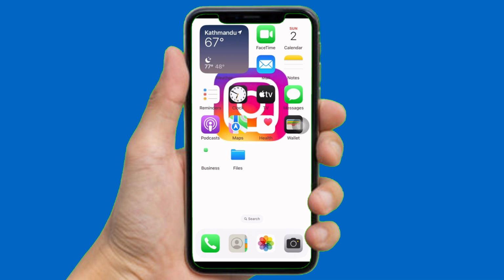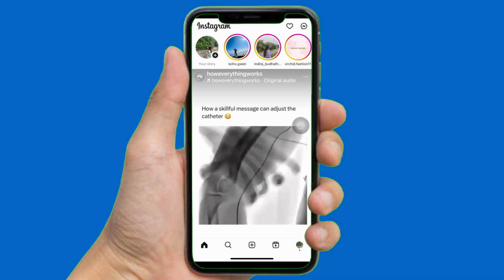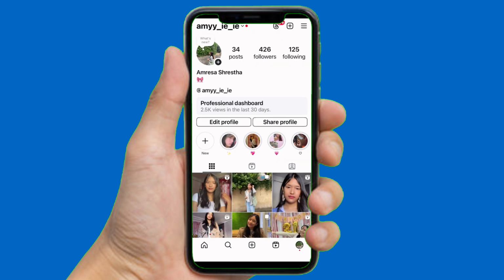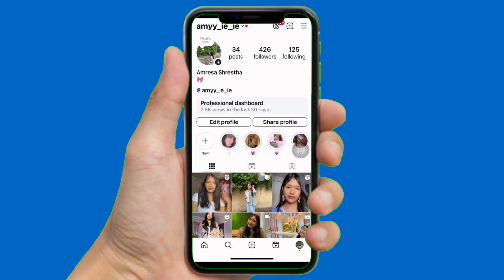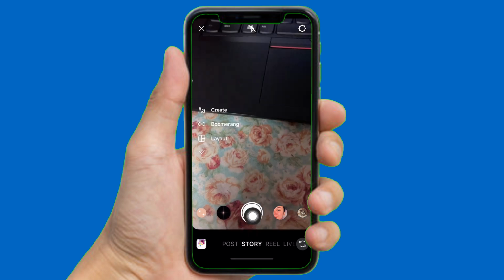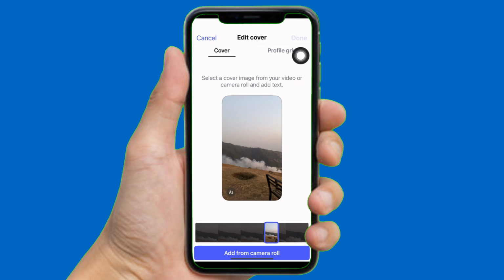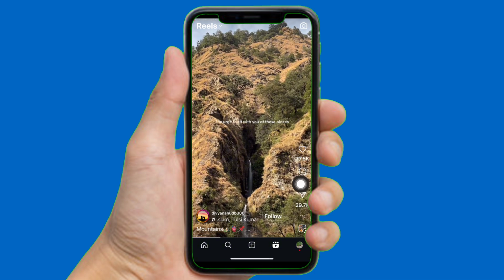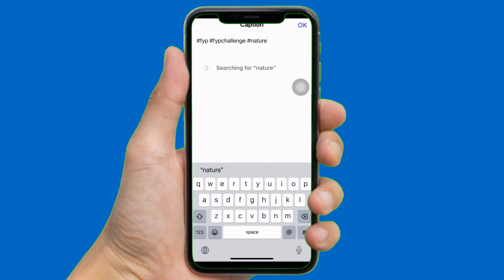How to Fix Instagram Reels Algorithm 2025?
Struggling with your Instagram Reels algorithm? This easy-to-follow tutorial will show you exactly how to fix Instagram Reels visibility issues and improve your content’s reach. Whether your Reels aren’t getting enough views, or you’re having trouble with engagement, we’ll guide you through the best strategies, algorithm tips, and settings to boost your performance.

👉 Learn how to optimize your Reels, use the right hashtags, and engage with your audience to get more views and grow your reach. With just a few changes, you can take advantage of the Instagram Reels algorithm for better visibility and interaction.

🎬 Watch till the end to get the best results!